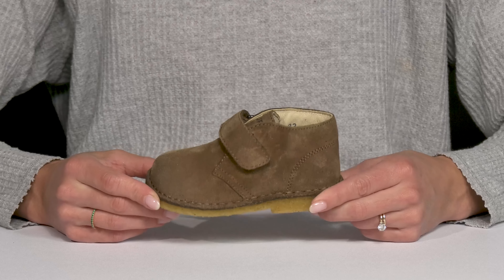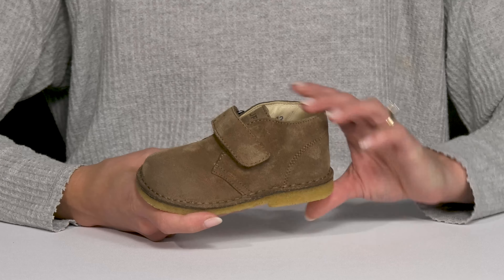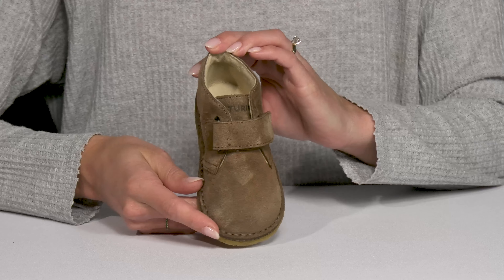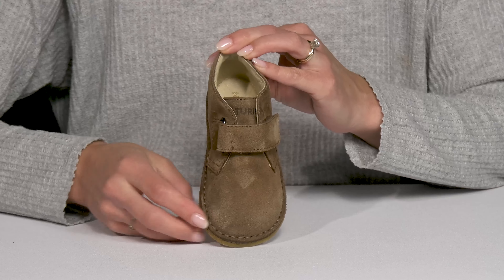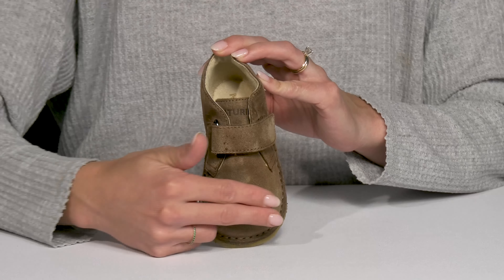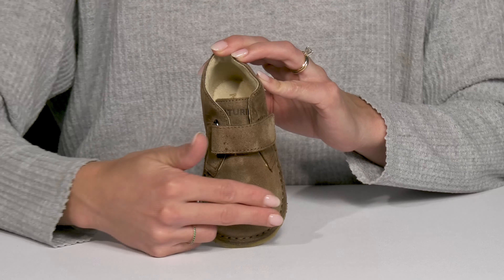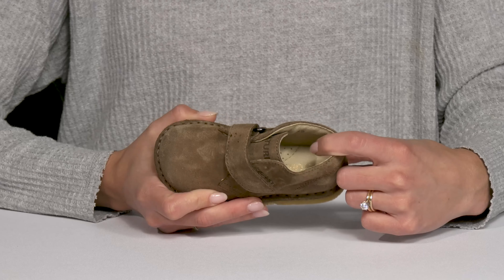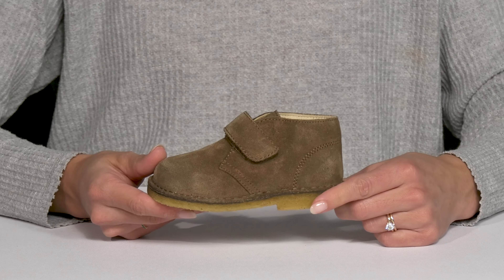Naturino Choco (Toddler/Little Kid) SKU: 9906390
Let your little one grow in style wearing the Naturino® Choco. Crafted from suede upper, this pair of boots features round toe design and adjustable hook-and-loop closure for snug fit.
Rubber outsole.
Imported.